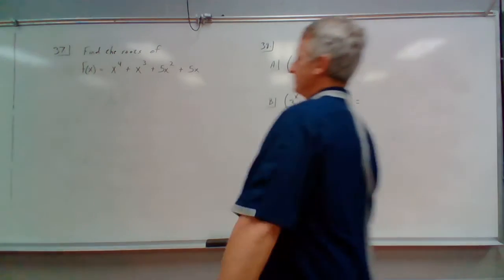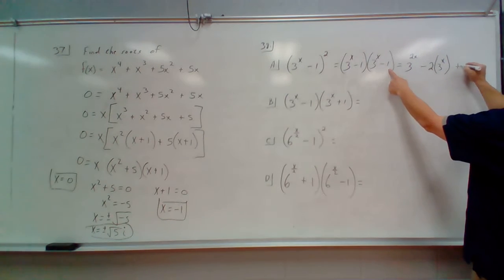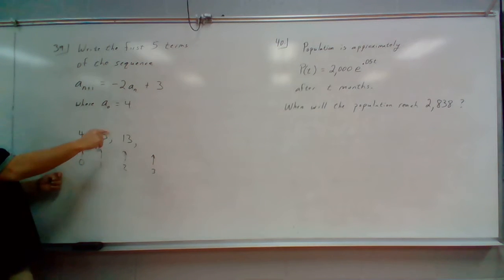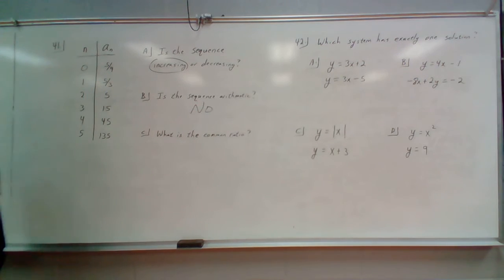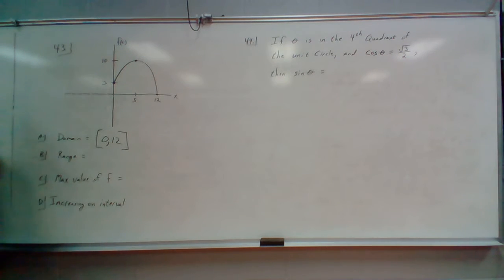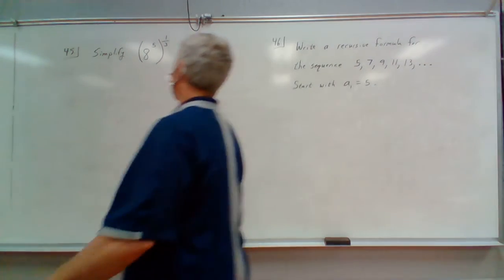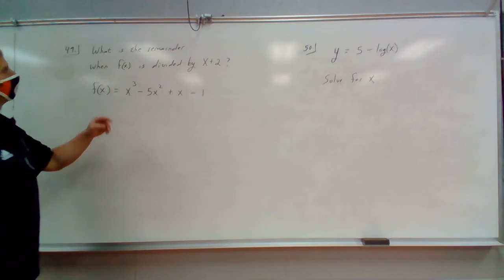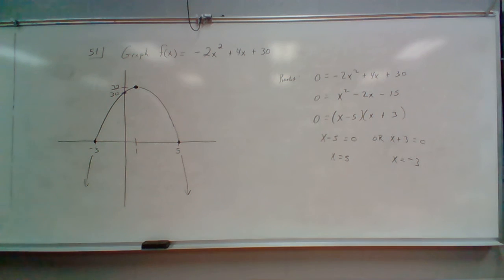Algebra II EOC Review (4)